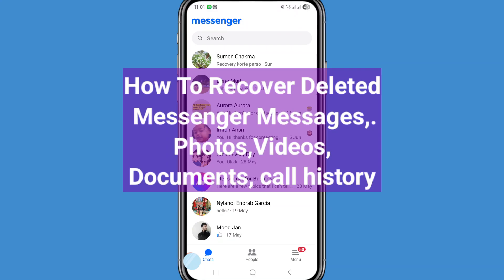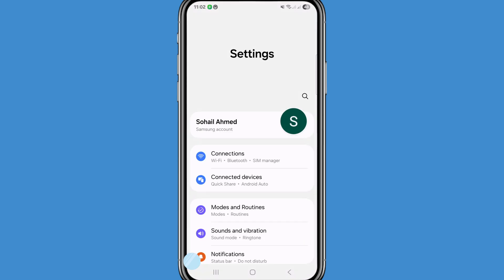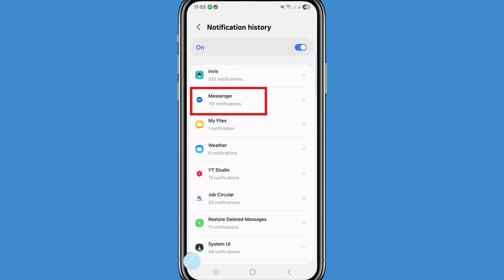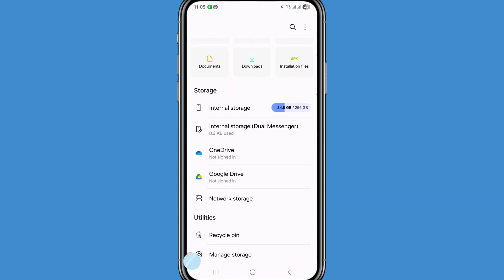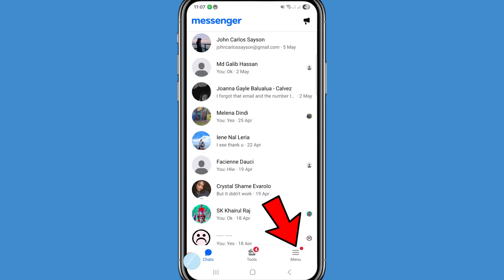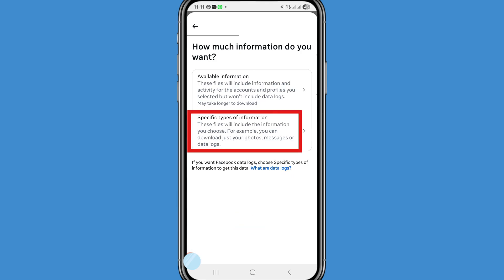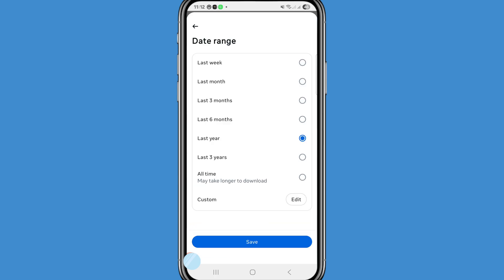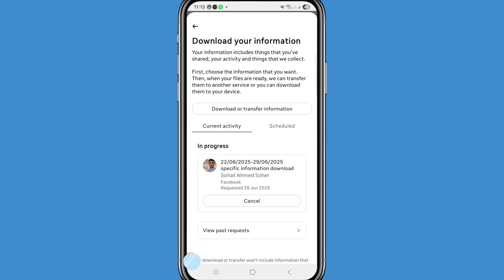How to Recover Deleted Messages On Messenger 2025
Hi Everyone, In This Video i Will Show How to Recover Deleted Messages On Messenger 2025.
If You Want Recover Deleted Messages on Facebook Messenger & Recover Deleted Messenger Messages You Can Follow This Video All Steps After That You Can Easily Recover Deleted Facebook Messenger Messages.
Your Queries Solved:
How to Recover Deleted Messages on Messenger
How to See Deleted Messages on Messenger
How to Recover Deleted Messages on Facebook
How to Recover Deleted Messages on Facebook Messenger
How to Recover Deleted Photos and videos from Facebook Messenger
How to Recover Deleted Call History on Messenger.